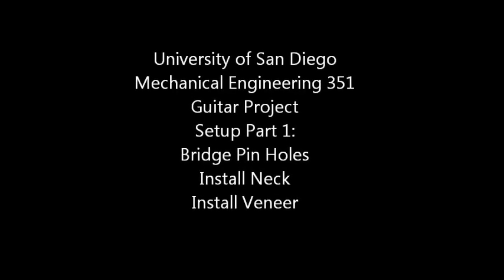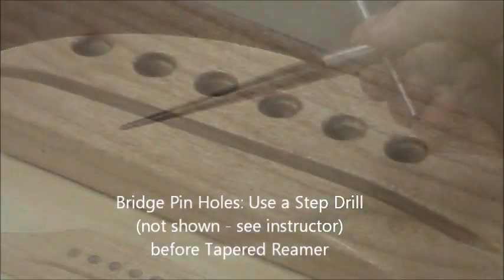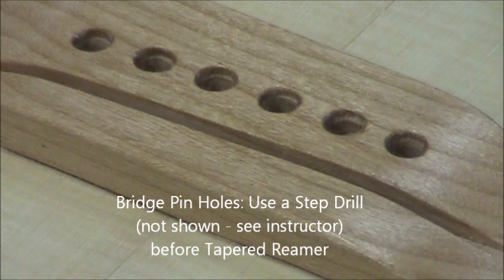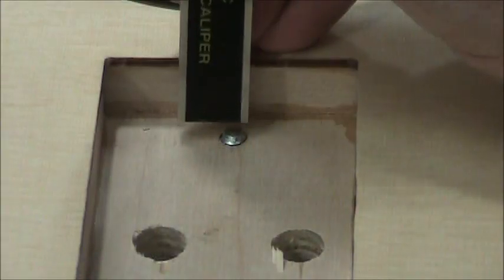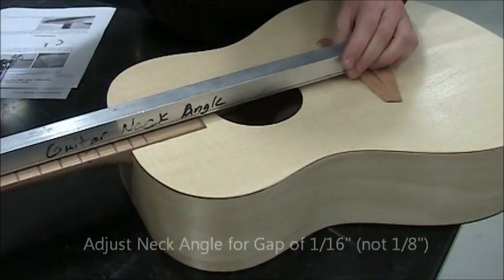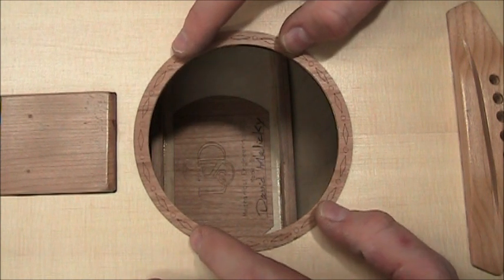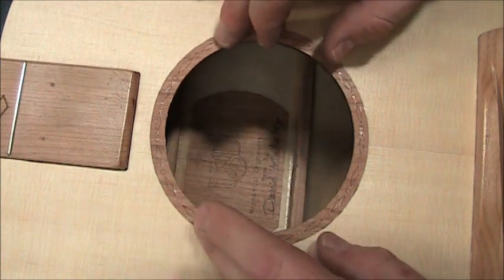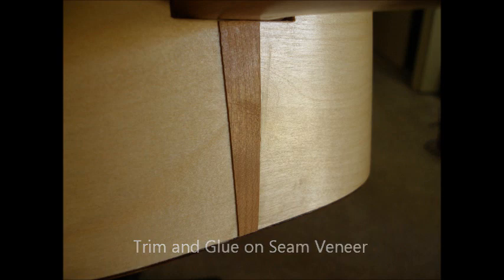Setup 1: Bridge Holes, Install Neck, Veneer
MENG 351
Guitar Project